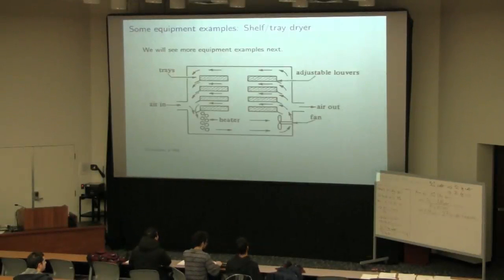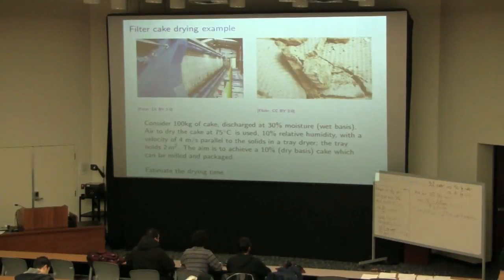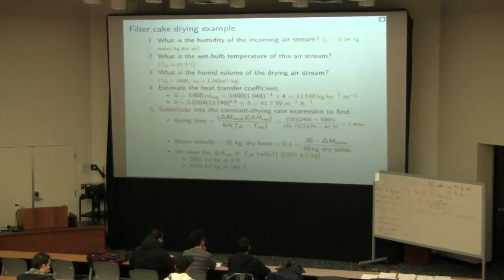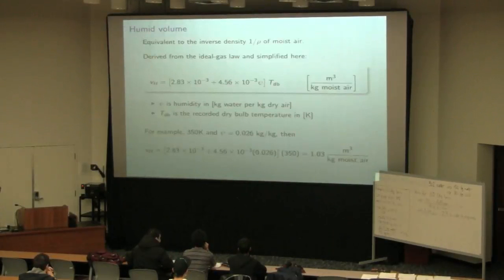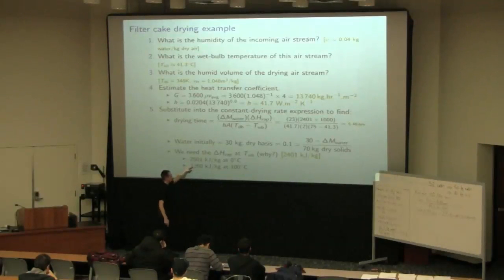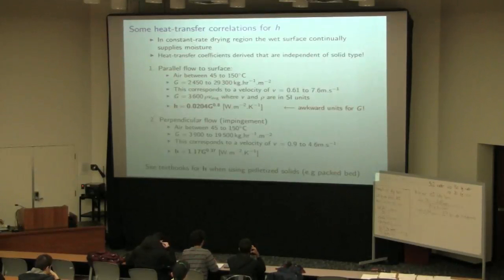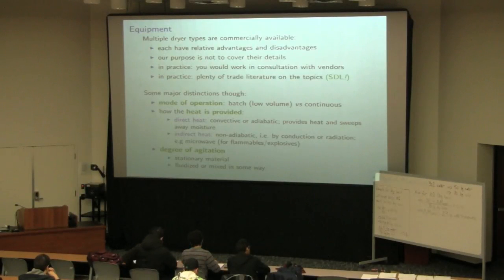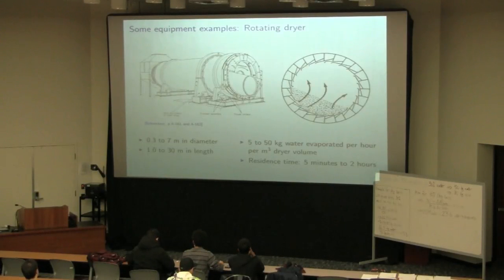4M3 2012 13C